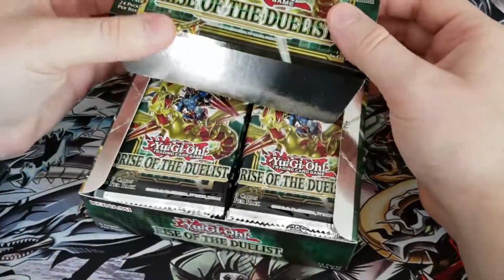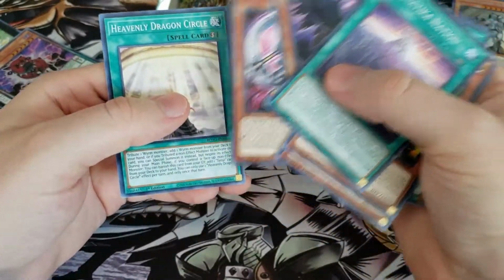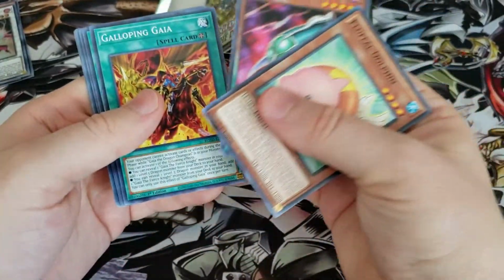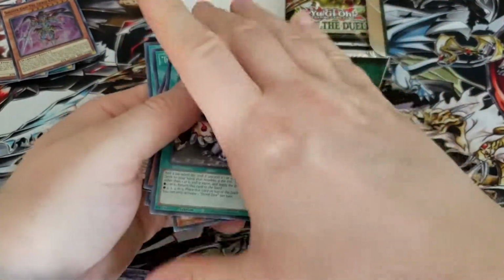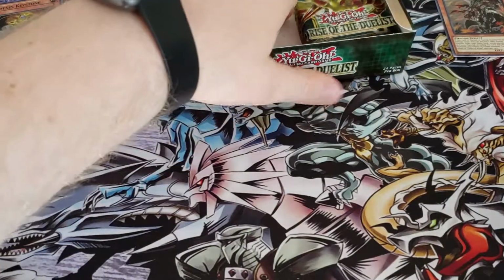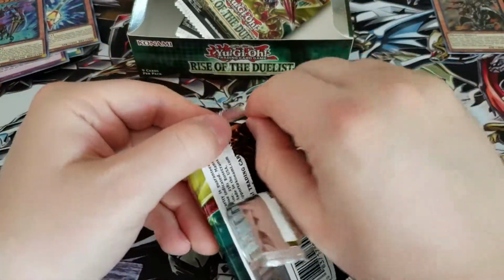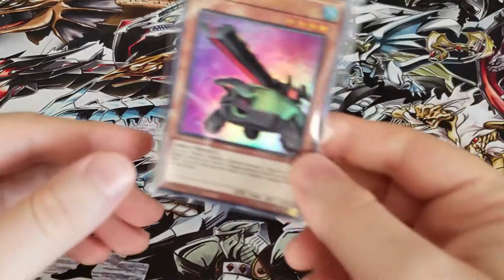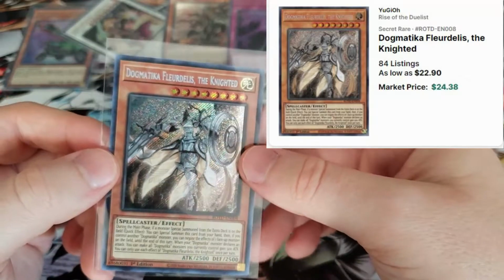YuGiOh Rise of the Duelist Booster Box Opening Part 3: The End. Did we pull a Starlight?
It all comes down to this. The final chapter in my thrilling Rise of the Duelist Booster Box Opening series. Let's go!!!